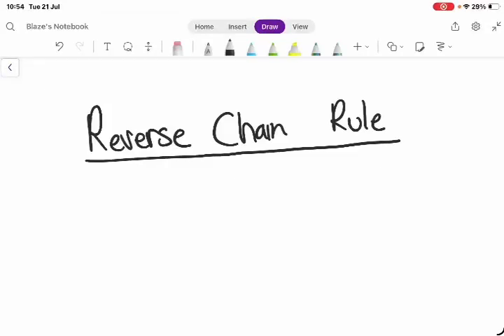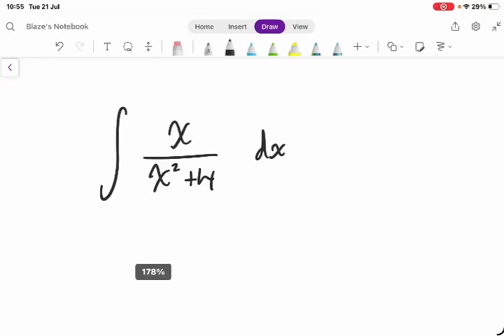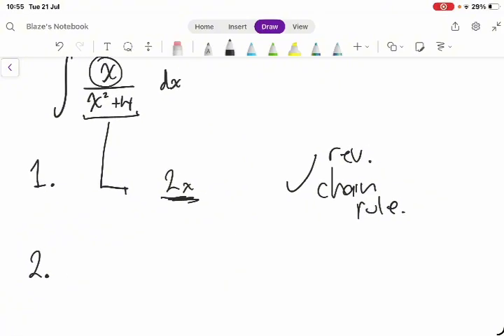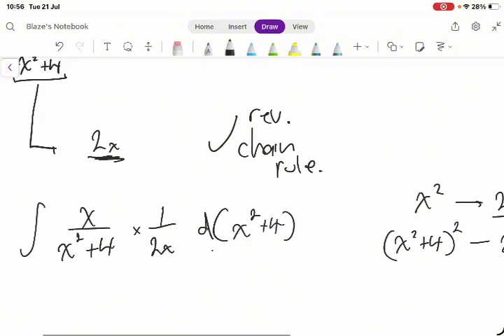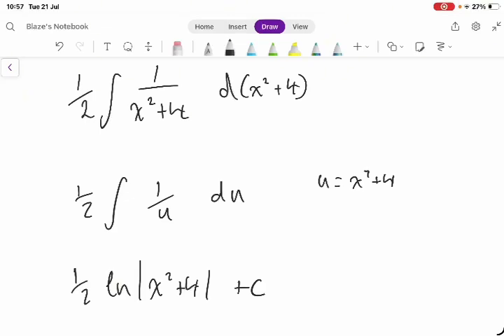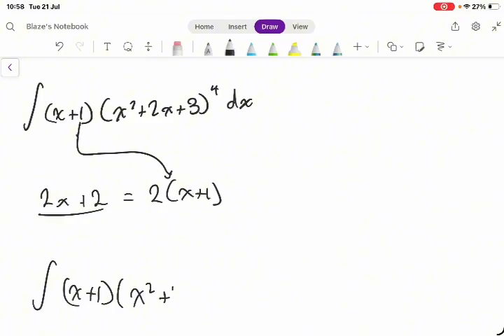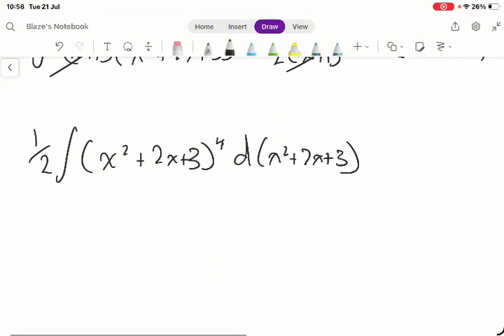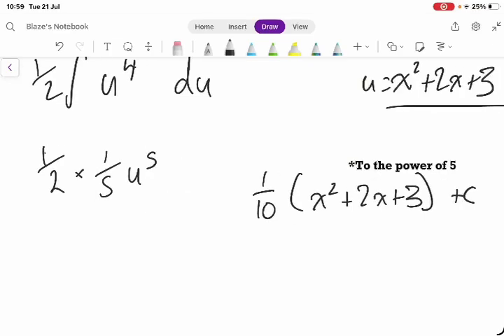How to Integrate using the Reverse Chain Rule